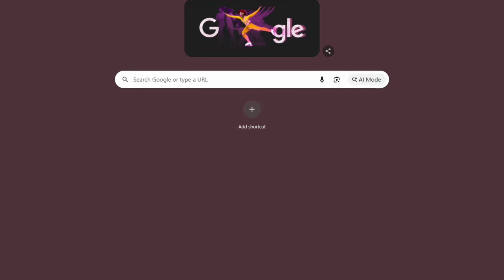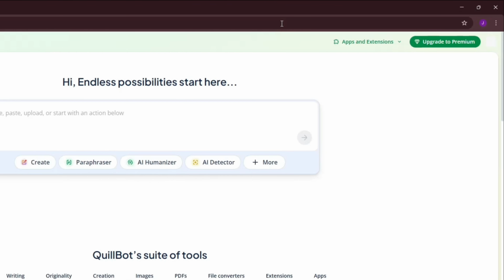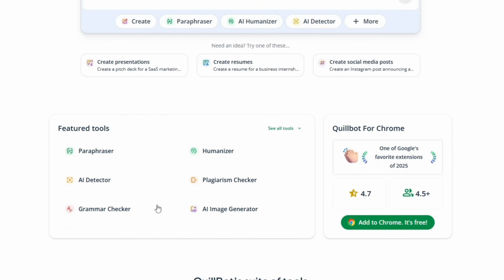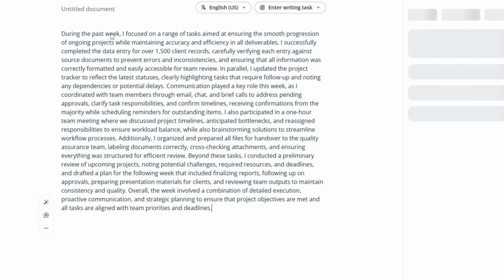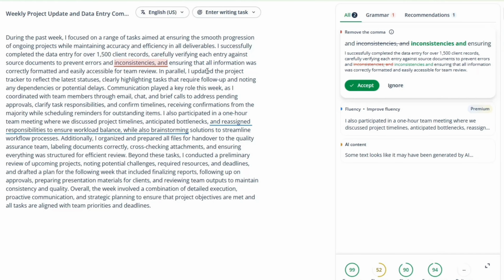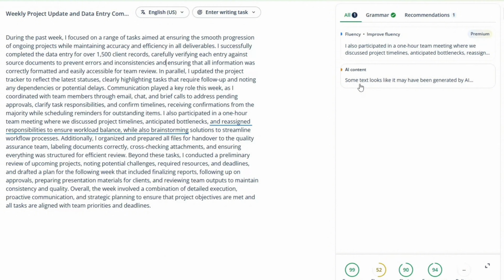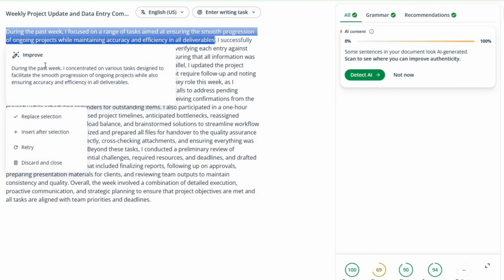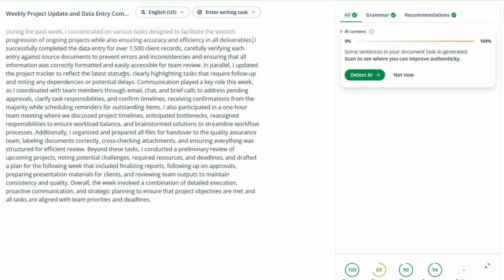How to Improve Sentence Structure Using QuillBot (Step-by-Step Tutorial)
Struggling with awkward or unclear sentences? In this step-by-step tutorial from DrewTech Hub, you’ll learn how to improve sentence structure using QuillBot to make your writing clearer, more professional, and more engaging.

QuillBot’s AI-powered paraphrasing tool helps you rewrite sentences for better clarity, flow, and tone in seconds.

In this video, you’ll learn:

✅ How to use QuillBot to improve sentence structure
✅ How to rewrite unclear or awkward sentences
✅ Improve writing clarity and flow
✅ Enhance academic and professional writing
✅ Use different paraphrasing modes effectively
✅ Tips for getting the best AI writing results

This tutorial is perfect for:

Students improving essays and research papers
Professionals writing emails and reports
Content creators and bloggers
Non-native English speakers improving grammar
Anyone who wants clearer, stronger writing

✔ Paraphrasing & rewriting
✔ Grammar checker
✔ Summarizer
✔ Citation generator

If you want to sound more confident and professional in your writing, this guide will show you exactly how to use AI to upgrade your sentence structure quickly.

💡 Why Improve Sentence Structure?

✔ Makes writing easier to read
✔ Improves grades and professionalism
✔ Enhances clarity and tone
✔ Reduces grammatical mistakes
✔ Saves editing time

After watching this video, you’ll know how to turn weak sentences into polished, high-quality writing using QuillBot.

💬 Comment what type of writing you do

New tech tutorials every week!